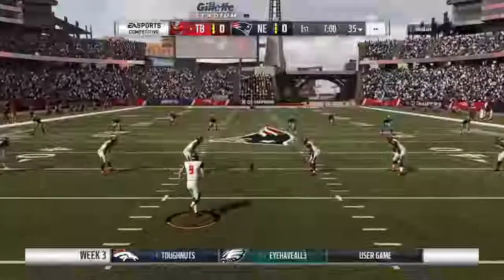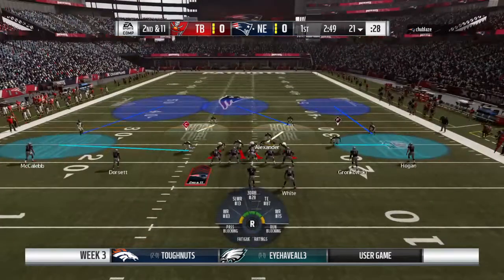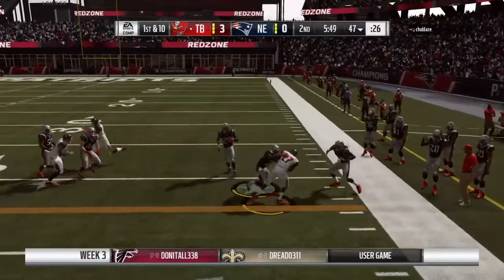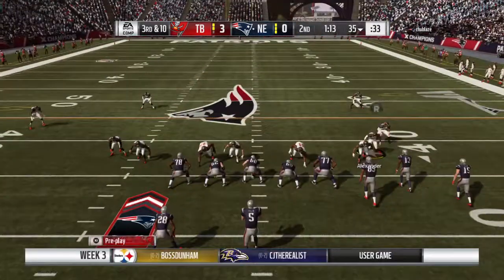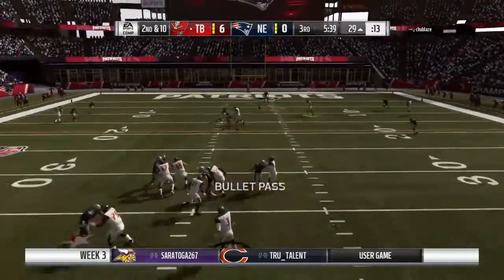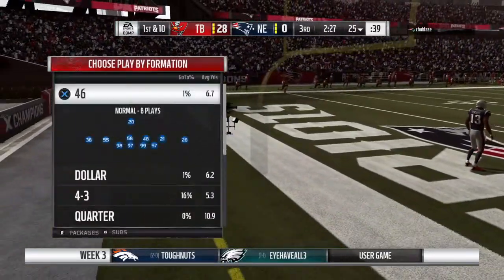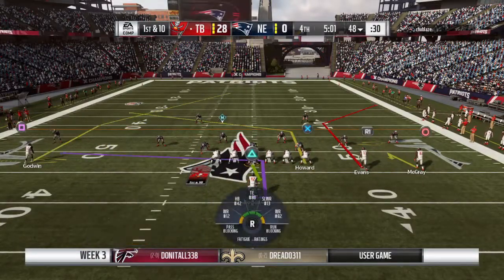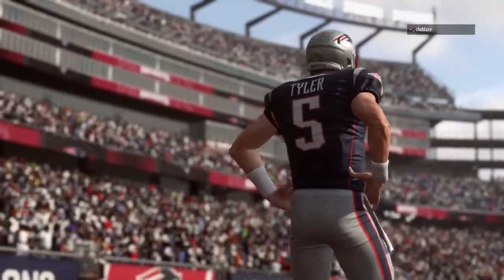RTPower22's Live Broadcast vs chublaze pmtl